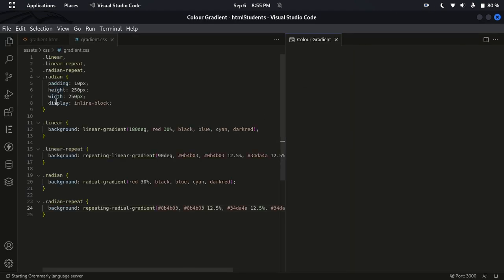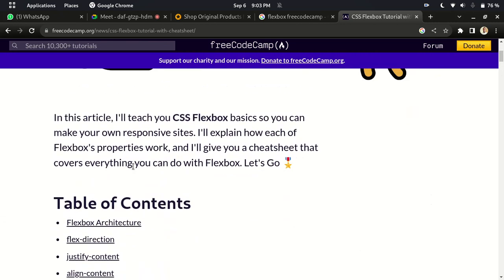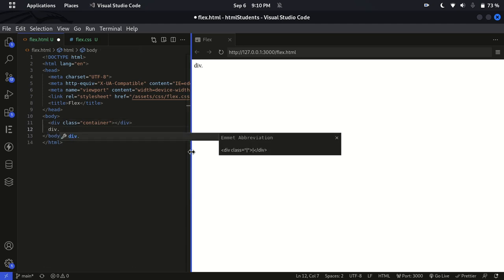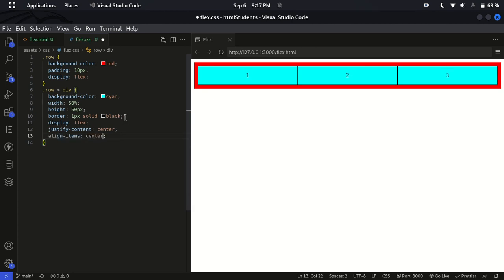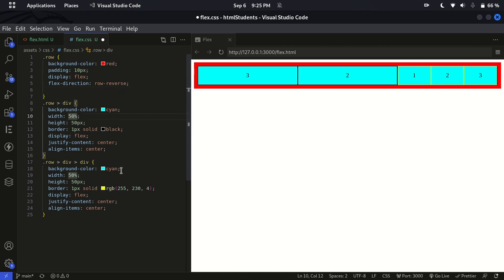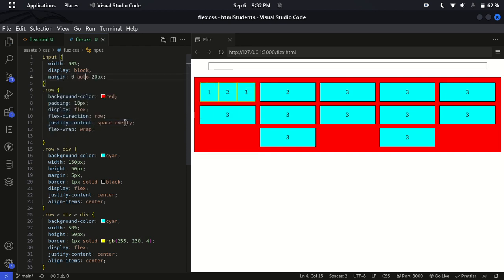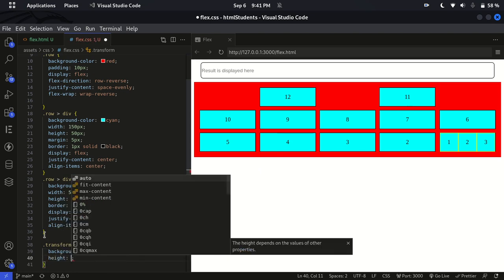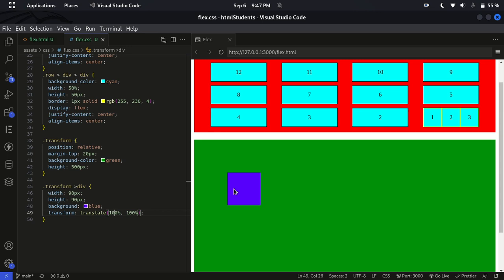Flex and transform